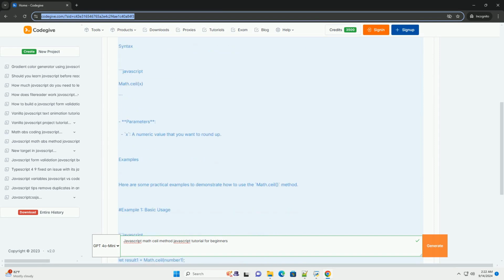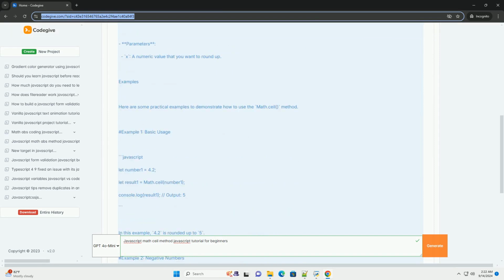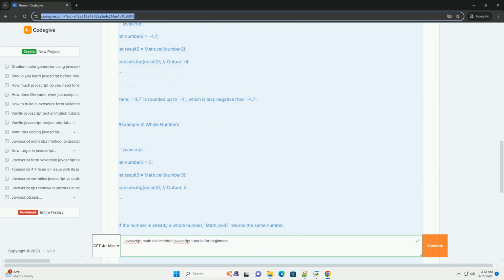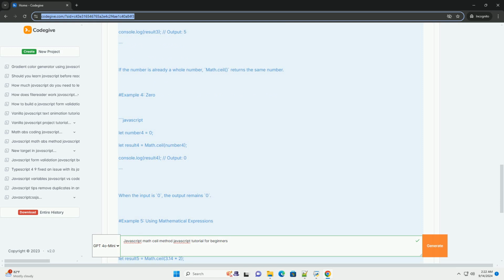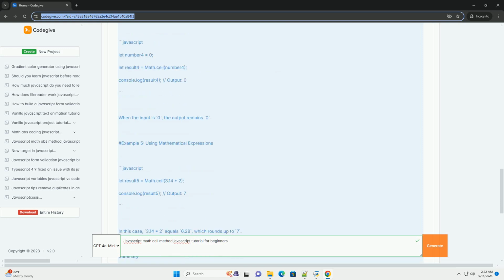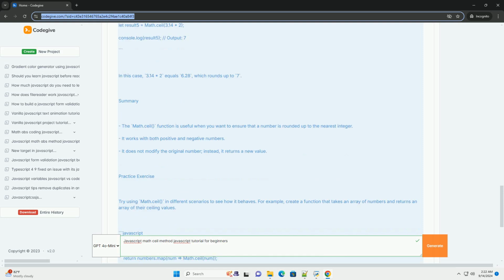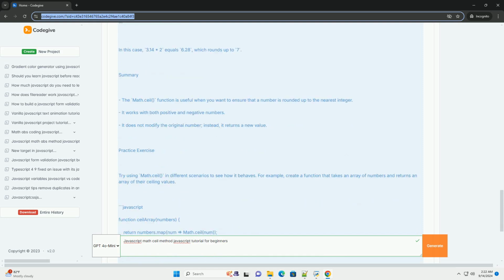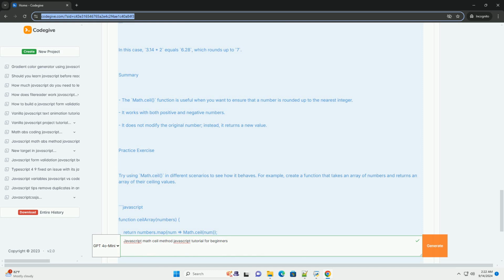Javascript math ceil method javascript tutorial for beginners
the javascript `math.ceil()` method is a built-in function that rounds a given number up to the nearest integer. this method is particularly useful when you need to ensure that any fractional value is rounded up, regardless of its decimal part. for instance, if you have a number like 4.2 or 5.7, using `math.ceil()` will convert these to 5 and 6, respectively. this method can handle both positive and negative numbers, always rounding towards positive infinity. in addition to its straightforward purpose, `math.ceil()` is often used in scenarios such as calculating total items per page in pagination, ensuring proper allocations in resource management, or when dealing with any calculations where rounding up is essential. understanding this method is a fundamental skill for beginners in javascript, as it enhances their ability to manipulate numerical values effectively and accurately in various programming tasks.

javascript beginners tutorial
javascript beginners quiz
javascript beginners exercises
javascript beginners interview questions
javascript beginners pdf

javascript beginners tutorial
javascript beginners quiz
javascript beginners exercises
javascript beginners pdf
javascript beginners projects
javascript beginners book
javascript beginners course
javascript beginners
javascript beginners guide
javascript ceiling of decimal
javascript ceil method
javascript ceil value
javascript ceil and floor
javascript ceil vs floor
javascript ceil to 2 decimal places
ceil in javascript example
javascript ceiling function